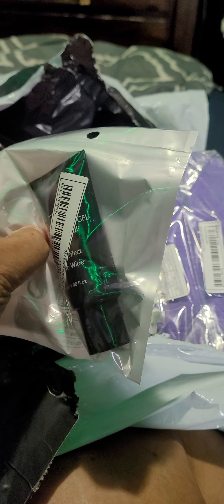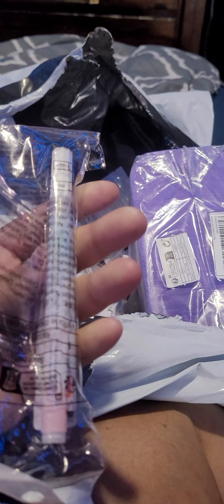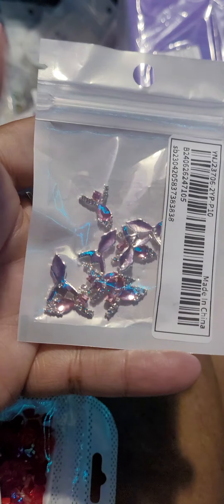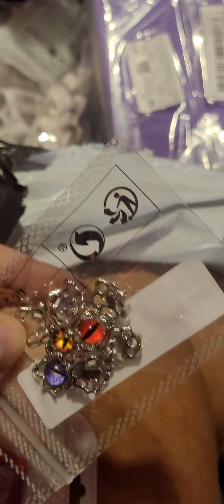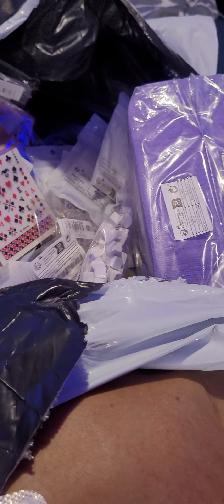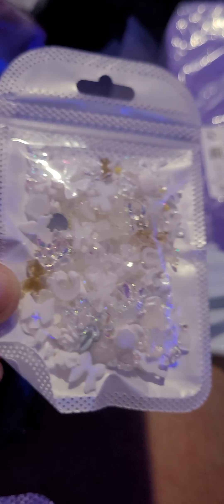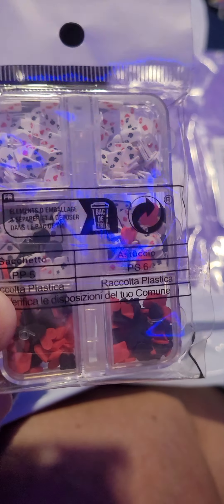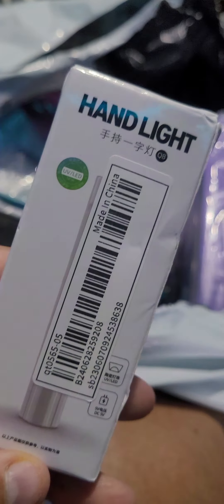Shein nail stuff haul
I do not own or pretend to own th rights to the music playing in the background.